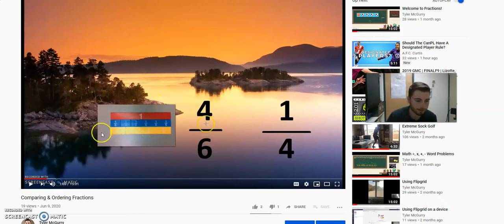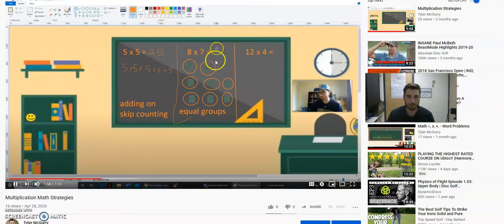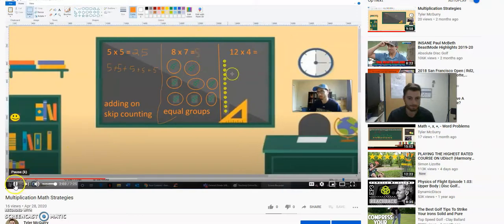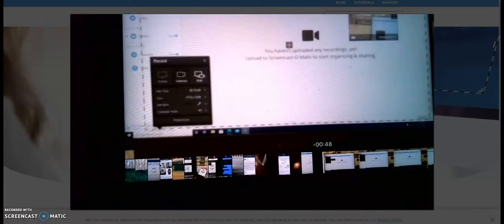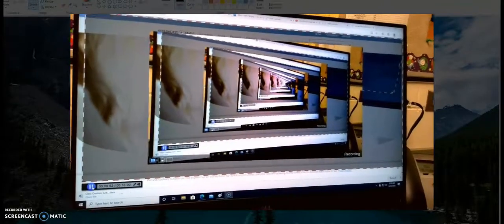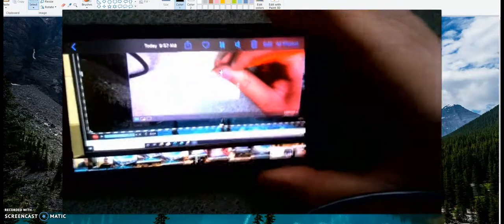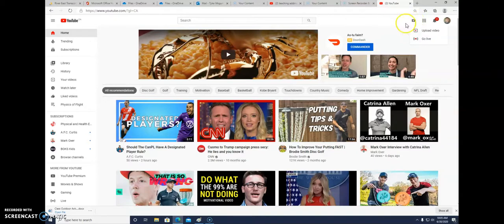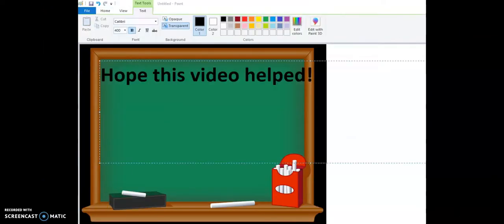How to Create Class Videos Using ScreenCast OMatic